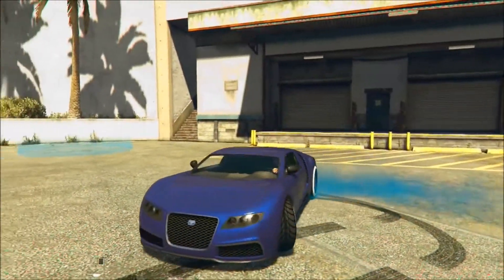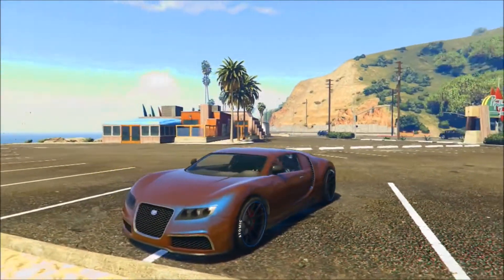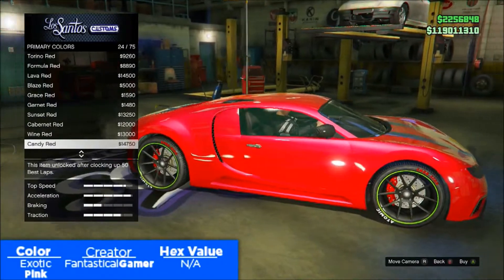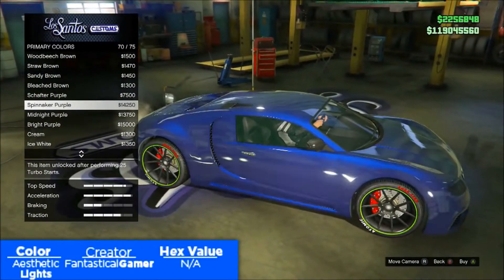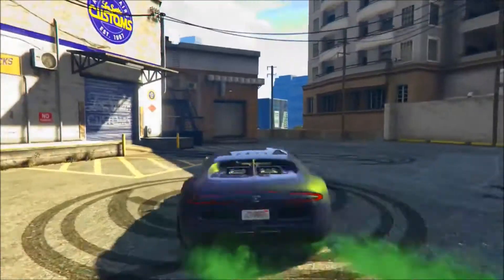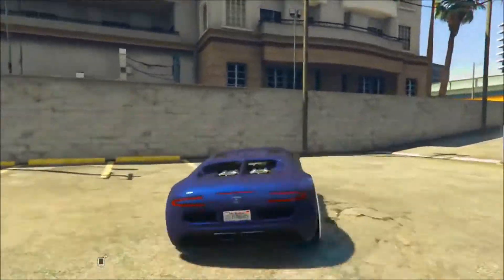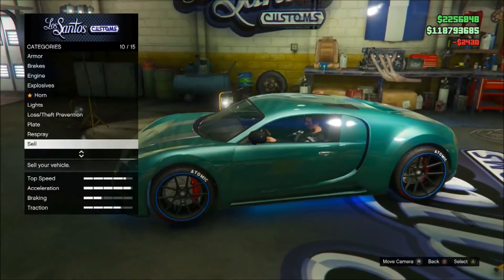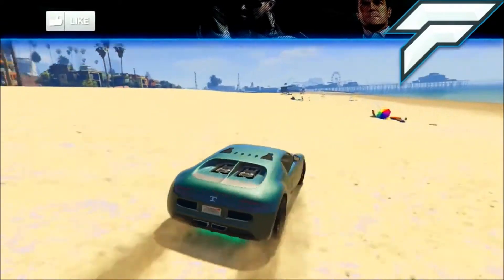GTA 5 Online / Top 5 Paint Best Rare Paint Jobs / Super Colors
GTA 5 Top 5 Paint Jobs Online Includes Some of The Best GTA V Color Schemes Ever Released!

▶ If You Liked This GTA 5 Video Then You Will Enjoy These